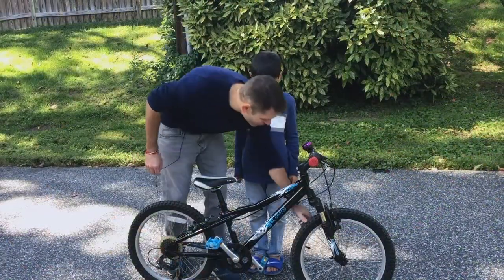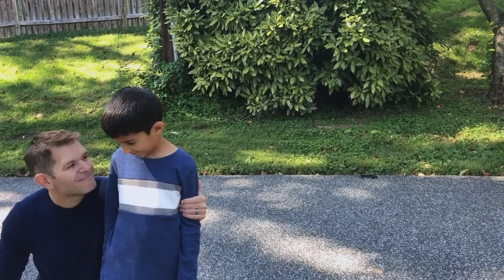Saturday Morning Tunes TV Ep. 1 - Funny Sounds You Can Make With Your Mouth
The debut episode of WTMD's new Saturday Morning Tunes TV series, presented by Race Pace Bicycles! Featuring Jamaal 'Mr. Root' Collier teaching us how to beatbox, Victoria Vox showing us the mouth trumpet, host Sam Sessa leading a tooth kazoo tutorial and more!

Plus -- Hammer Time, a recurring feature where Sam smashes random objects with a sledgehammer, and Lisa Explains Everything, hosted by Milkshake singer and Young at Heart radio host Lisa Mathews.

The backstory: Saturday Morning Tunes began as a monthly concert series that kids and parents could enjoy together. Over the course of three years, it grew into one of the biggest concert series in Baltimore, with more than 1,000 parents and kids attending the larger shows. In 2019, it expanded to Annapolis and Washington, D.C. And then ... Covid happened.

For the next several months, Saturday Morning Tunes has morphed into a TV series, with new episodes debuting on the last Saturday of each month.

Saturday Morning Tunes TV is made possible in part by Garrison Forest School, (cool) progeny, Kennedy Krieger Institute & Tropicool Italian Ice. The series is produced and edited by Sam Sessa & Donnie Carlo.

Saturday Morning Tunes TV is free, but relies in part on your support.

0:00 Intro
2:19 Mouth Trumpet with Victoria Vox
9:45 Beatboxing Lesson